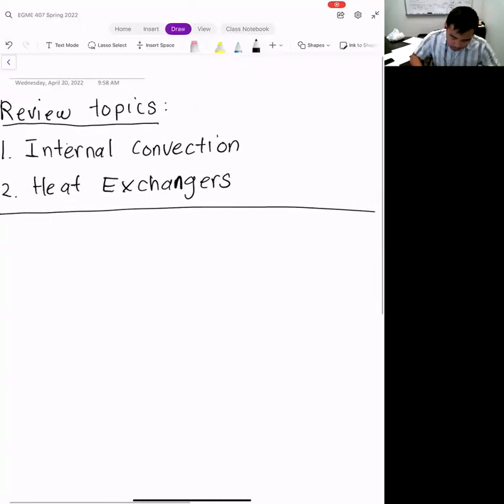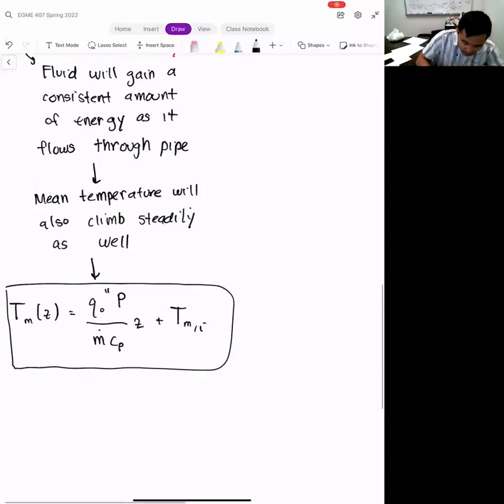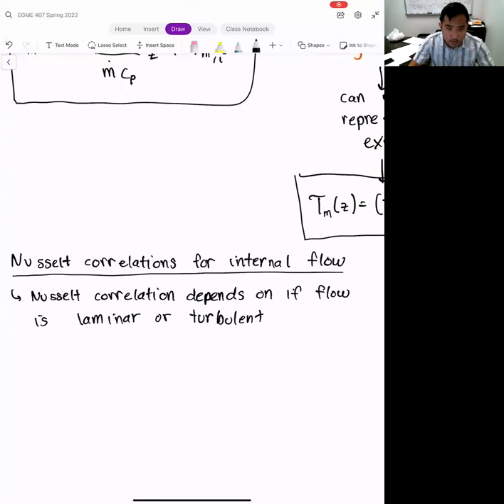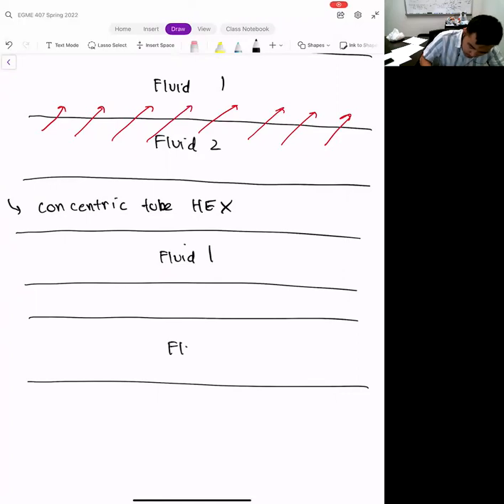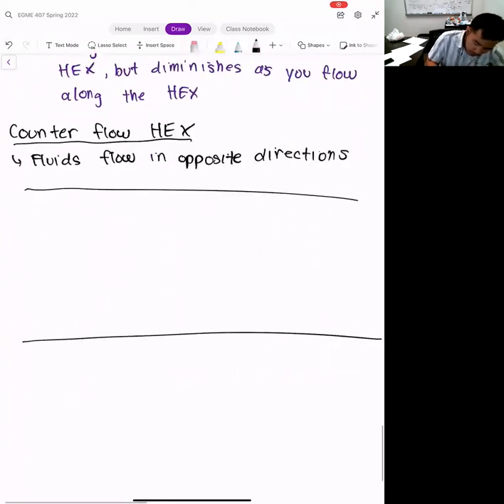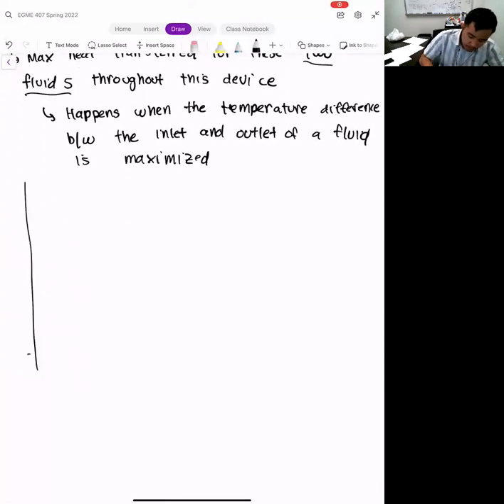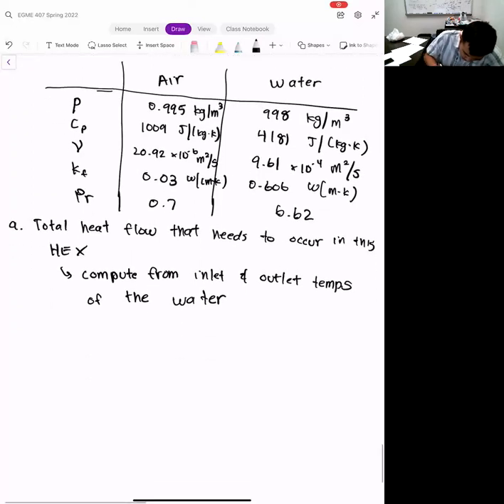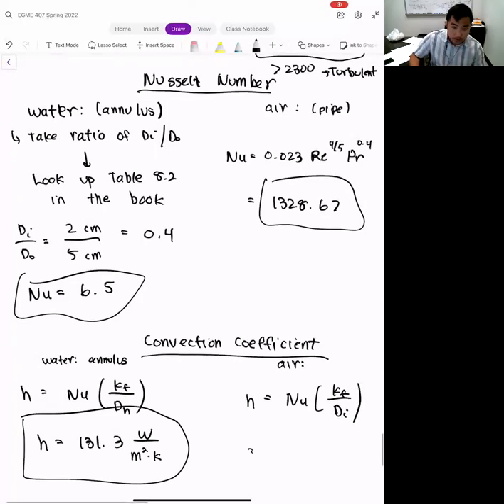EGME 407 SPRING 2022 Midterm 2 Review